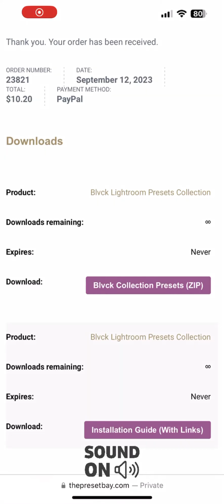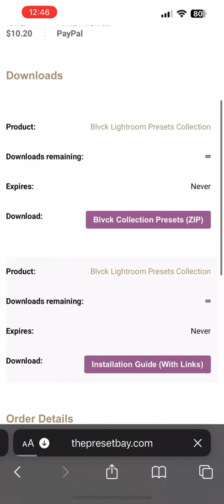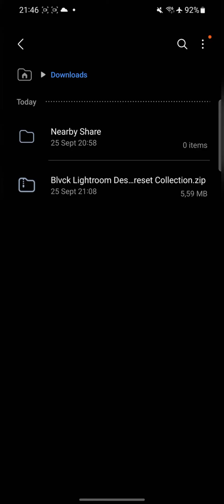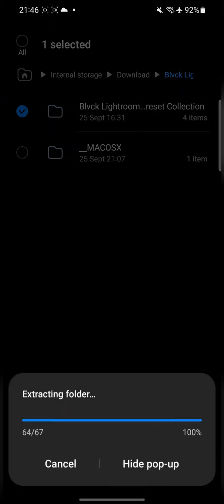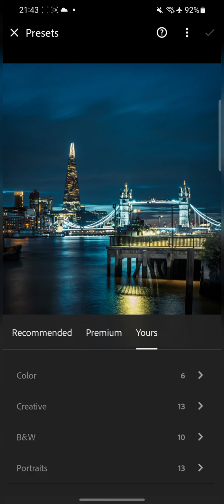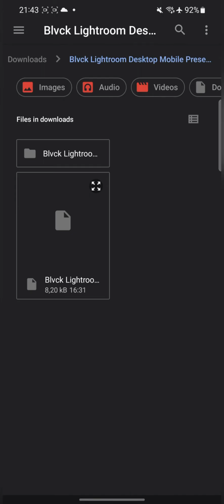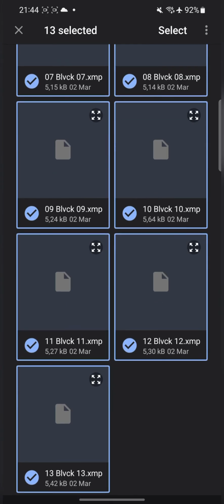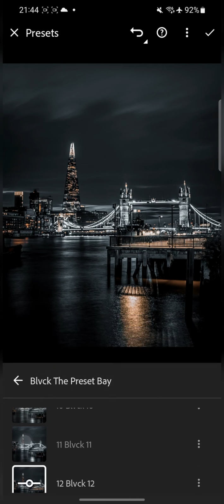Installing Presets in Lightroom Mobile Android 2023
Step by Step Guide on how to install Lightroom Presets in Lightroom Mobile (Android)